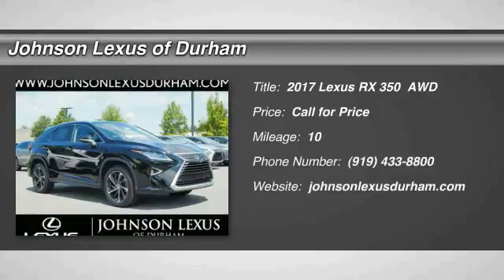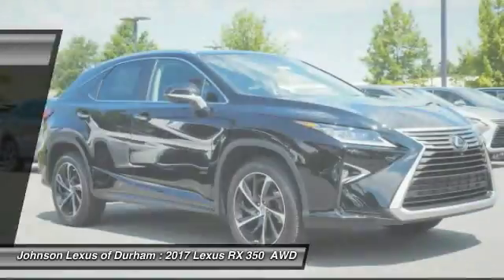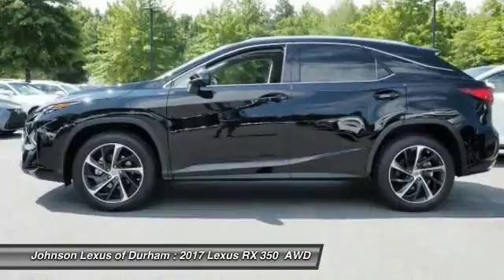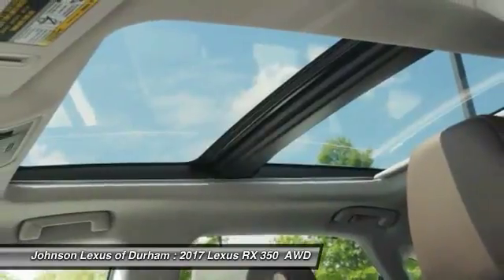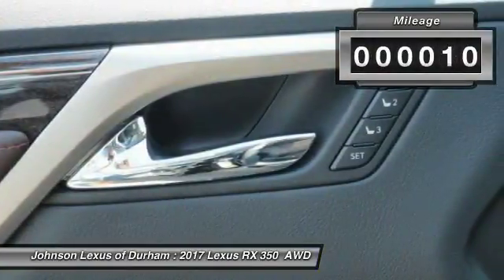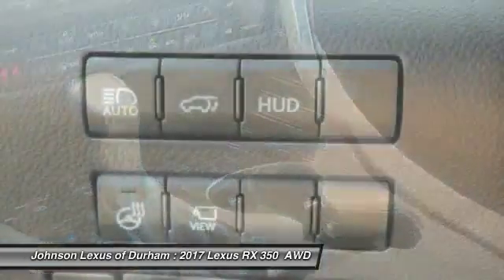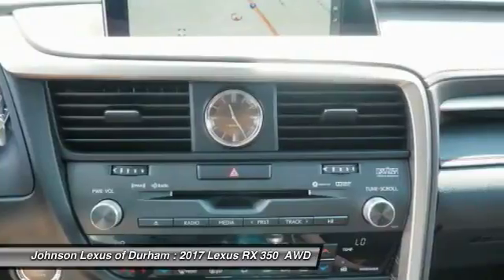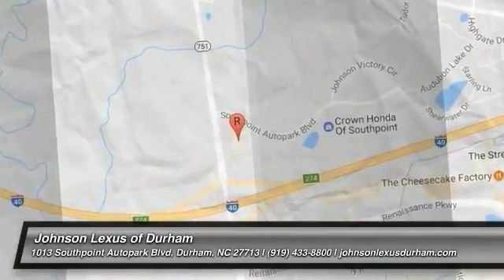2017 Lexus RX 350 for sale in Durham NC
2017 Lexus RX 350 for sale in Durham NC - Stock # D34810T
Year: 2017
Engine: 3.5L V6 DOHC 24V
Transmission: Automatic
Exterior: Obsidian
Interior: Noble Brown Leather With Gray Sapele Wedgewood White
Drive Train: AWD
Cylinders: 6
Trim: N/A
Address:
VIN: 2T2BZMCA5HC095582